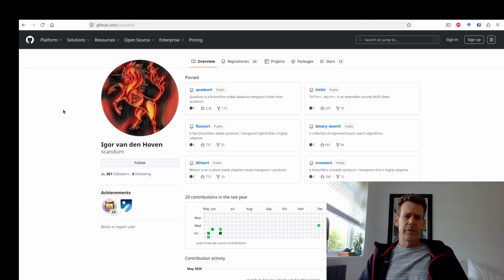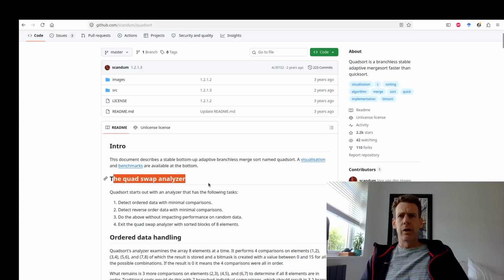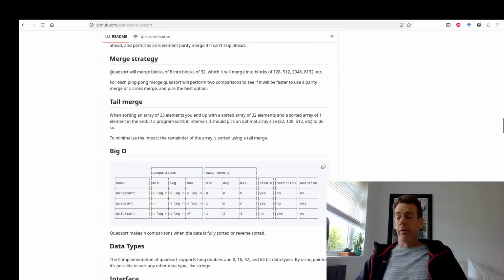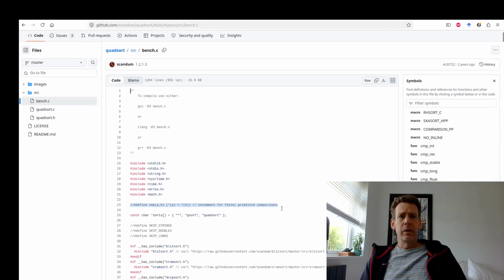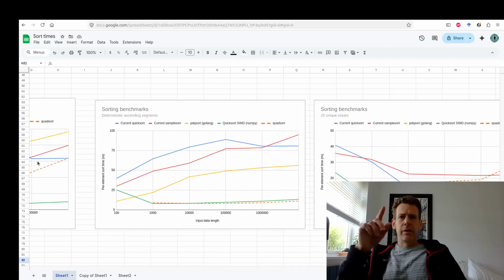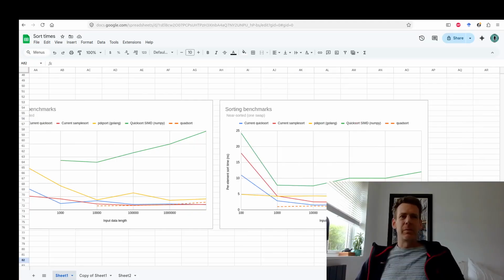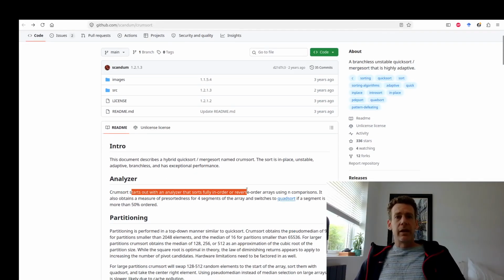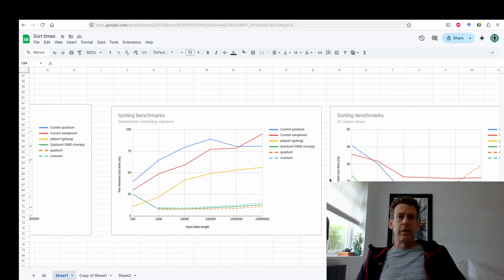Sorting Spotlight: Quadsort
Checking out what quadsort (and crumsort) are and how they perform